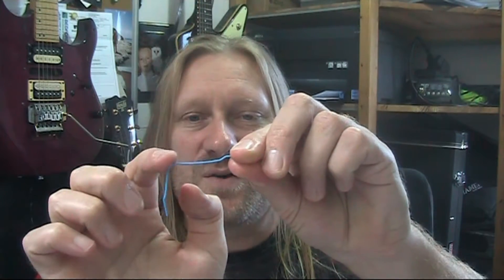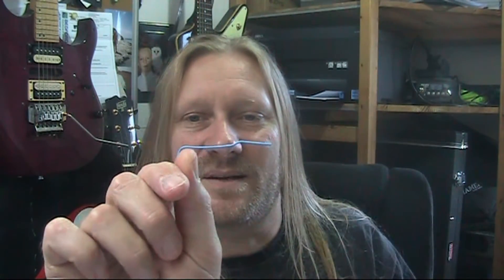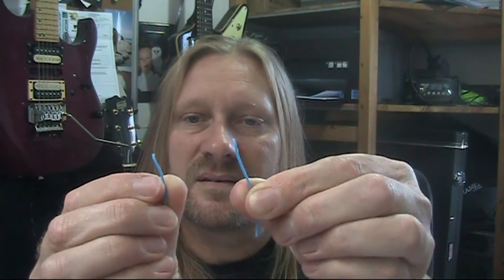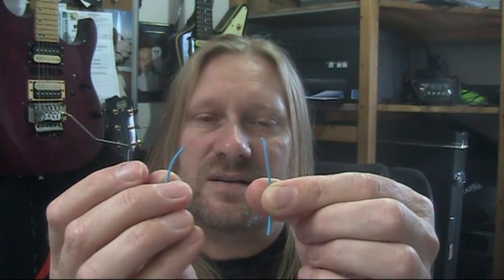Why do my guitar strings keep breaking? - The Truth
After you have checked the usual issues associated with breaking strings like sadles, bridges, any sharp objects, string post burrs etc you are left with just two factors.

1. Break angle of the string and forces imposed on that string.
2. Good old sweat.

So the reason why your strings keep breaking is pretty simple (watch Video), the answer to combat this is not so clear but in this video I will tell you the best options and strings to buy to keep you on top of your game in the string breakage arena.